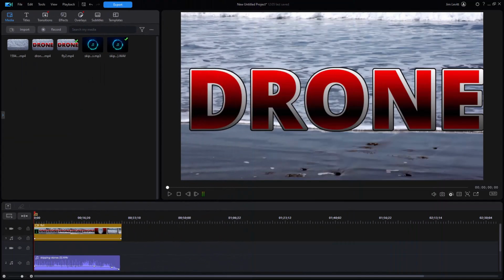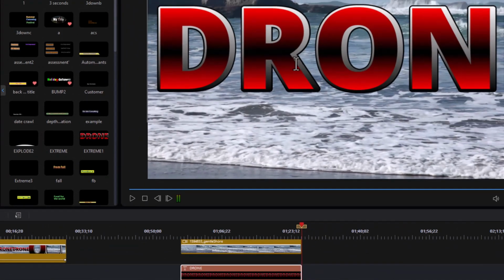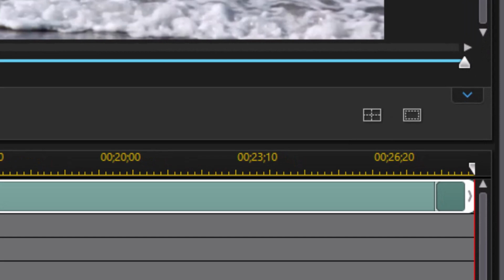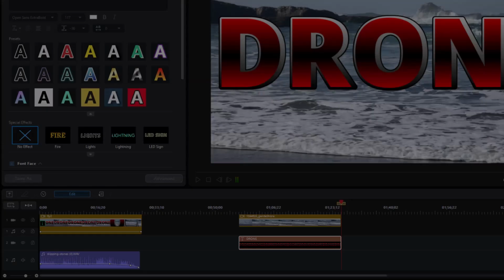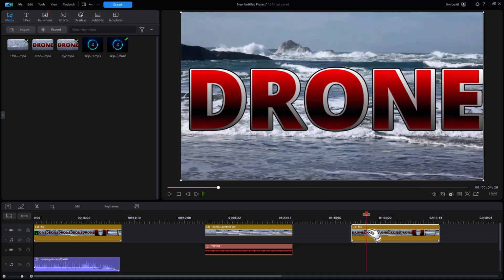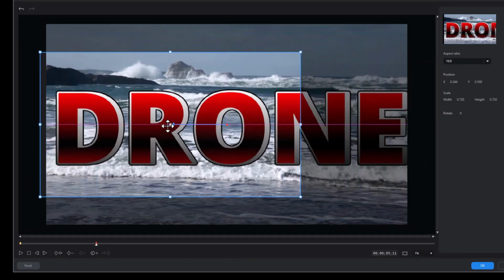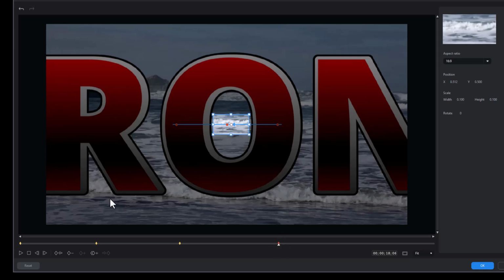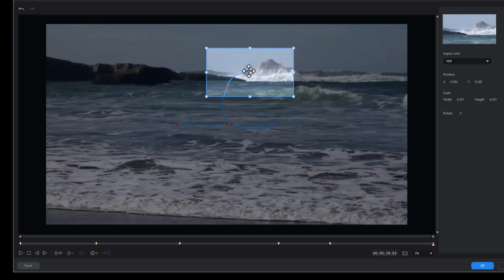Mimic a drone flying through title text in PowerDirector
In post-production you can make it look as though a drone (serving as the camera) is flying through the letters of a title. We show you how to emulate that in this tutorial.